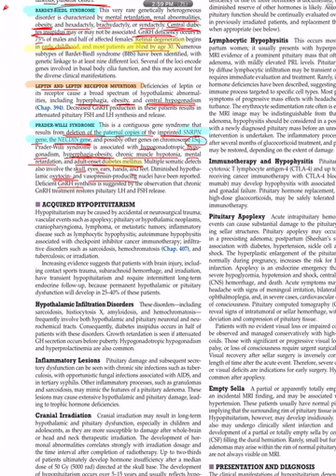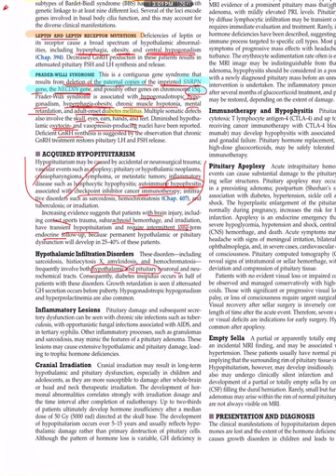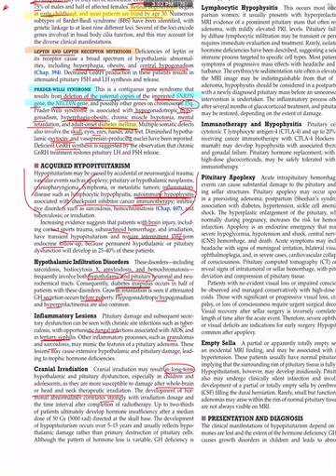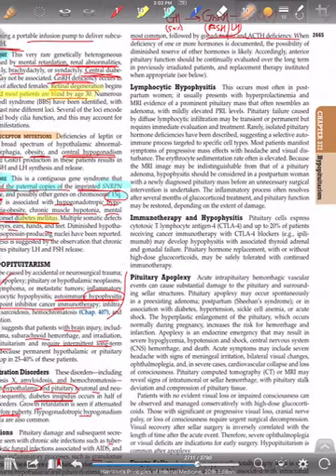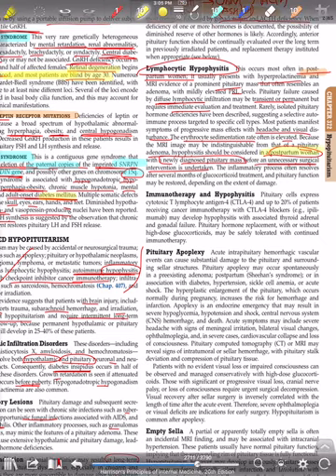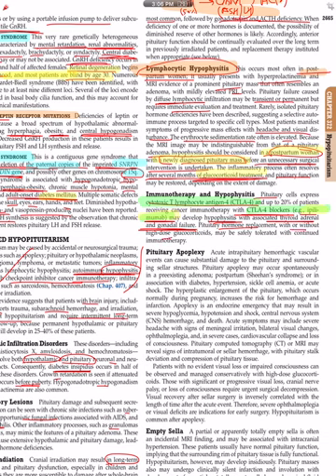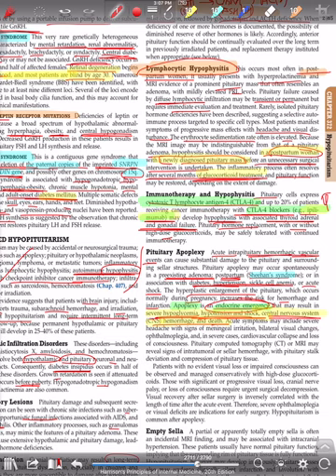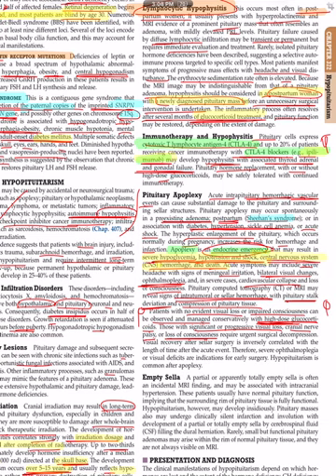Hypopituitarism part 2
Use your earphone
Keep Harrison open in front of you, same page.
and mark along with me.
dont mark everything, just underline gist of a sentence.

mention in comment section any topic you want